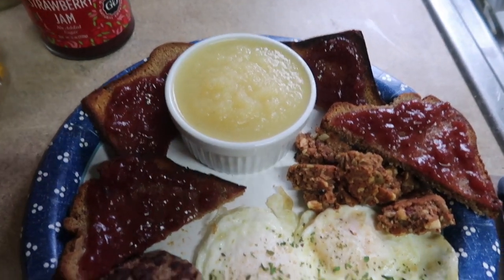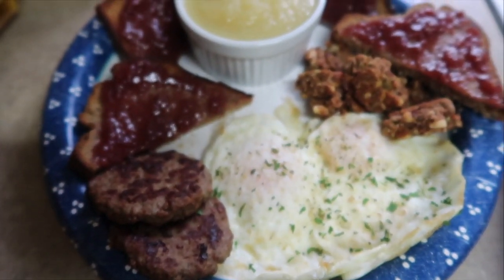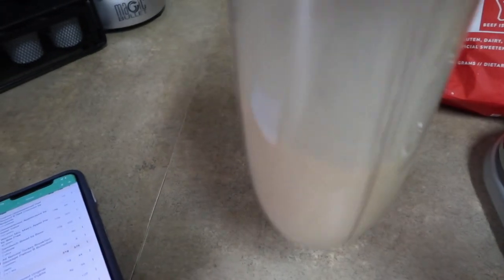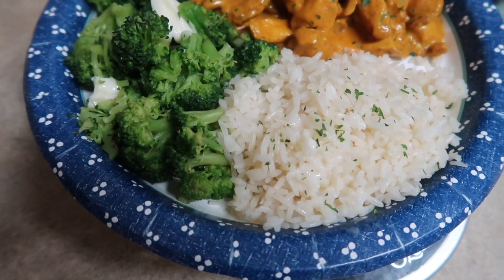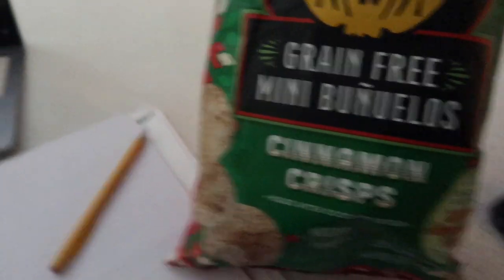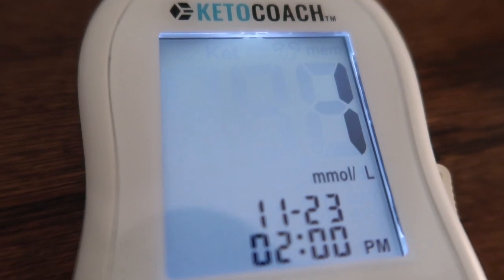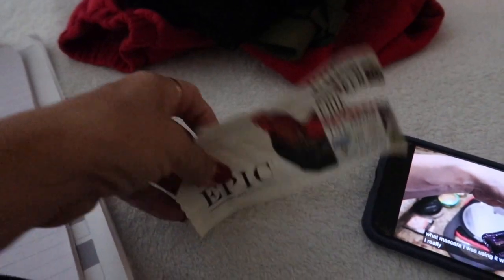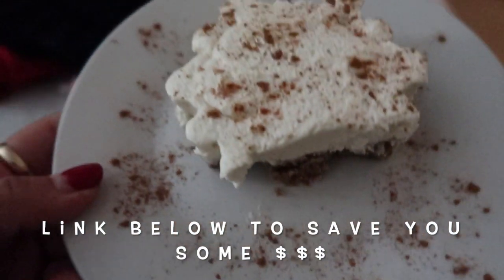CYCLICAL KETO | CARB CYCLING | FULL DAY OF EATING FOR WEIGHT LOSS | CLEAN EATING | IN WITH JEN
Hey Friends, I am sharing a full day of eating on a carb up day that I’ve been implementing one day a week for a couple of months! Let me know down below what a full day of eating looks like for you!

♥️ Amazon Storefront:⬇️⬇️⬇️